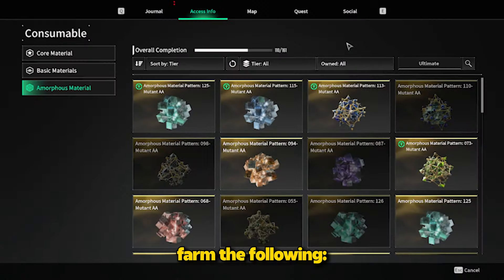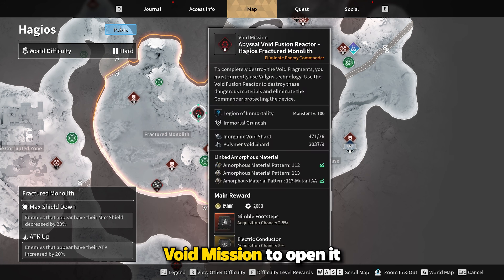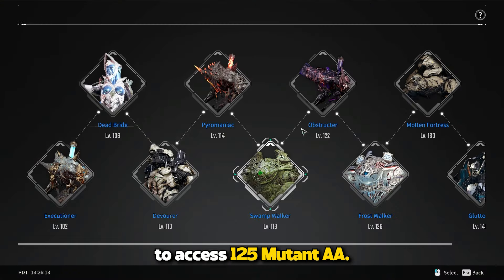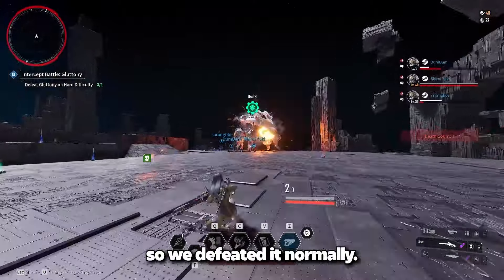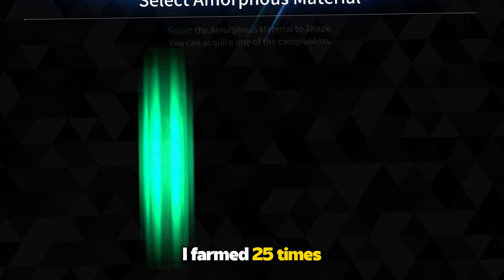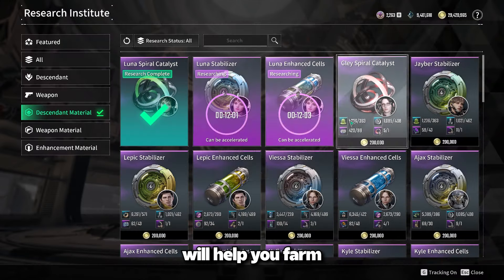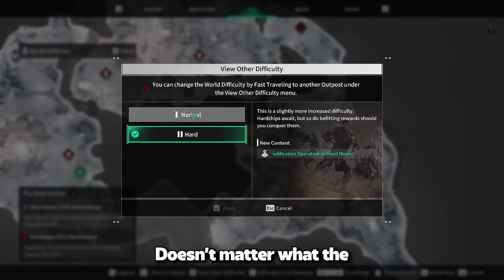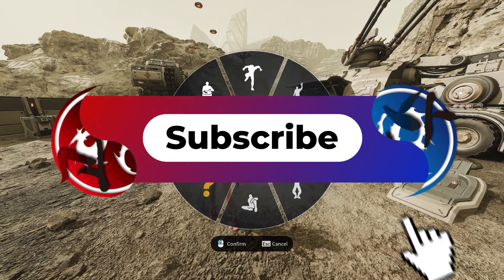How to Unlock Ultimate Valby Faster in First Descendant Tip&Guide